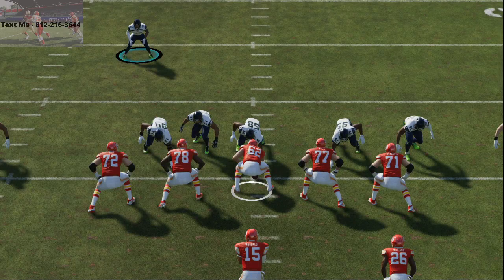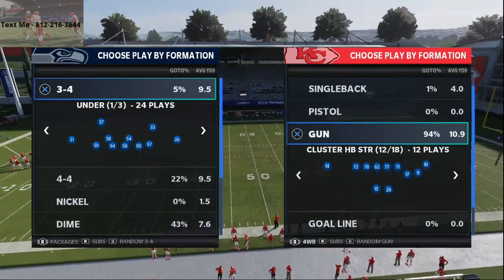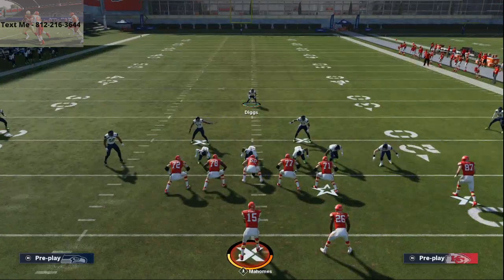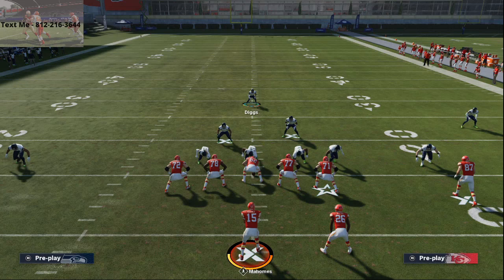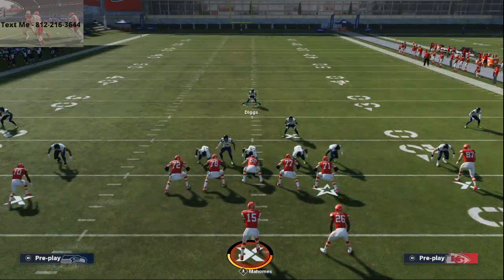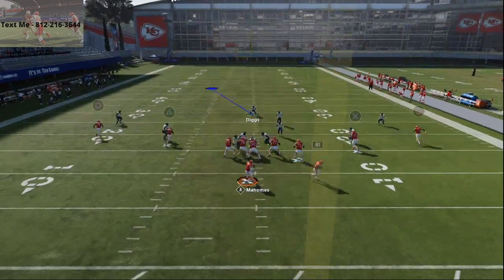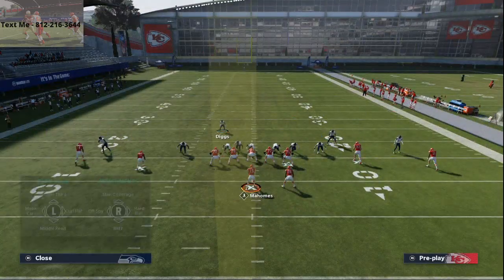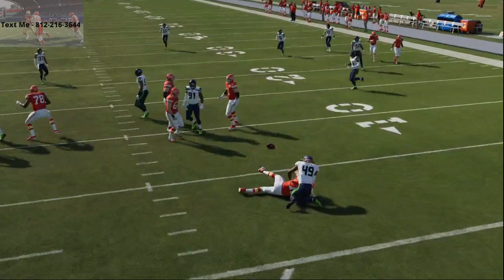The Best Blitz in Madden 21| A Gap Nano Blitz| This is the Glitchiest Blitz in Madden 21 At Launch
In This Madden 21 Defensive Tip we are taking a look at what I believe to be the absolute best blitz in Madden 21. I have used this in head 2 head games and it works even better then the video shows. If you want to lock up your opponents passing game, then this blitz is for you.
3-4 Bear - Buck SS 3
Blitz the Inside LOS LB
Base Allign
Press Coverage - until LOS ILB goes into the gap
Place the Blitzing Safety in a zone
Place the Blitzing ROS ILB in a qb spy
Crash D line down
Contain Rush
User LOS Safety